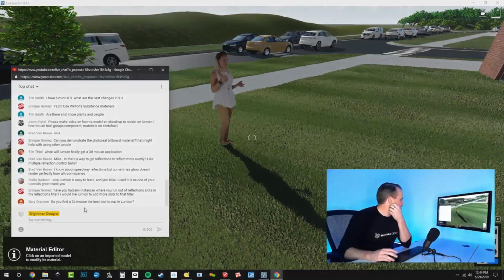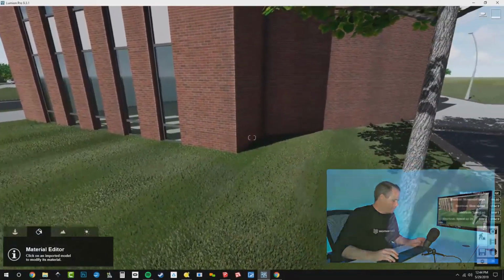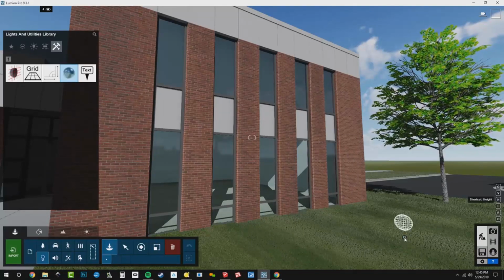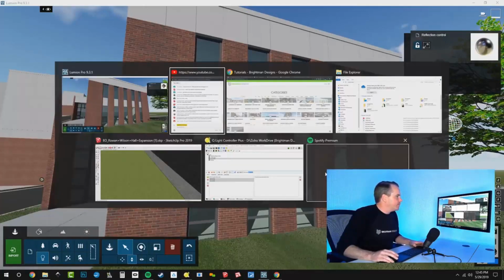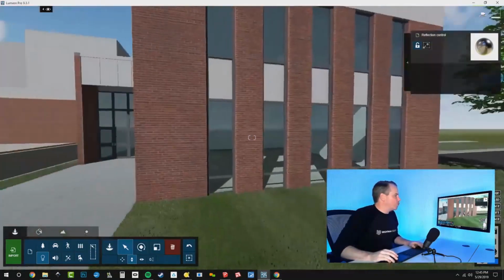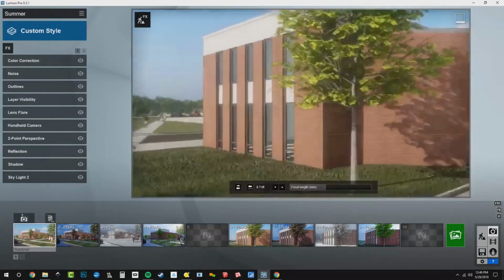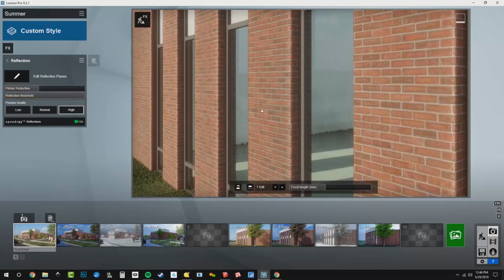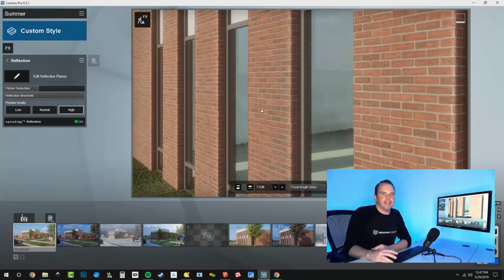Day Rendering Q&A - Reflection Planes | Lumion 9.5 Workflow Series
In the Q&A of our Day Rendering Workflow Webinar, a user asked about adding reflection planes. In this short clip, you'll learn about Reflection Control and how to optimize the reflection planes in your scene.